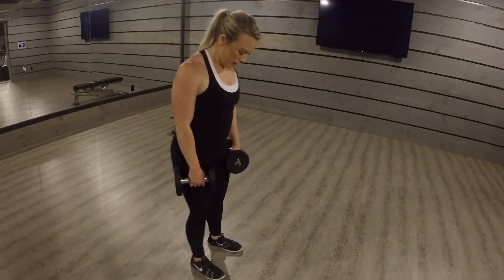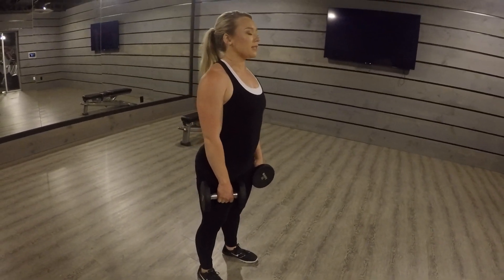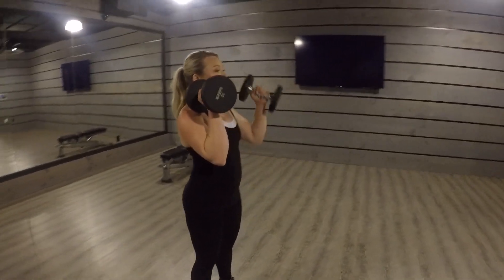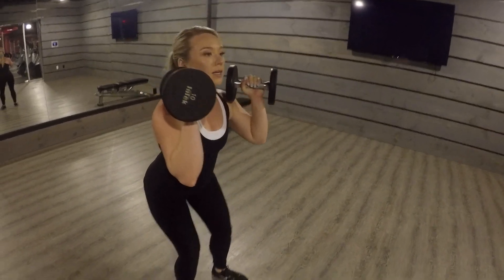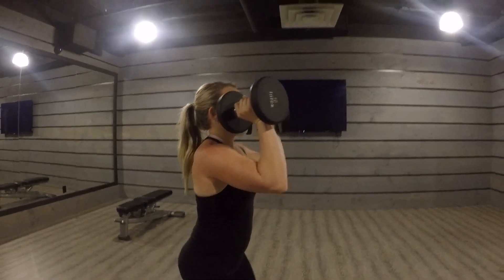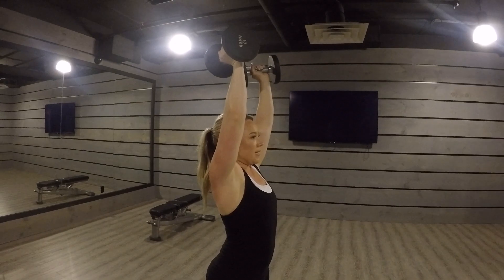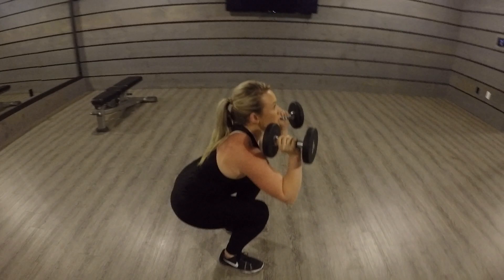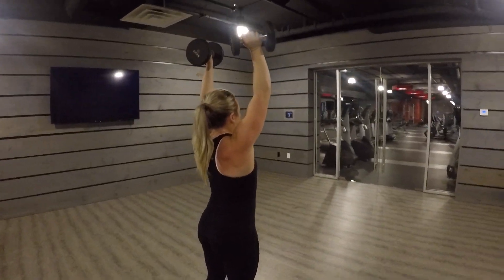How to do Dumbbell Thrusters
Angela Hauck is a female weight loss expert. She runs an international online business that helps women of all ages achieve their health & wellness goals. Angela specializes in pre and post natal fitness; pelvic floor health; flexible dieting & body transformations.